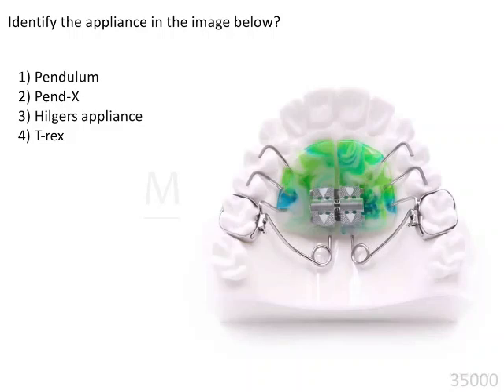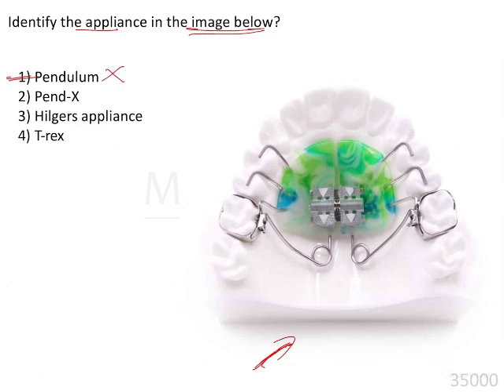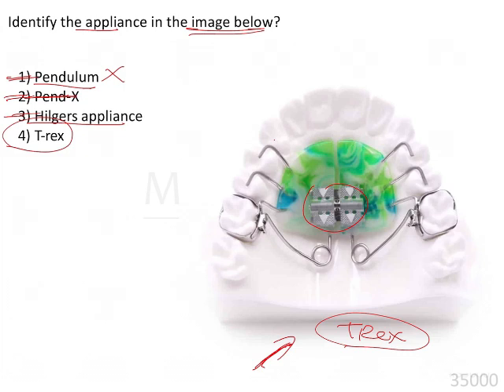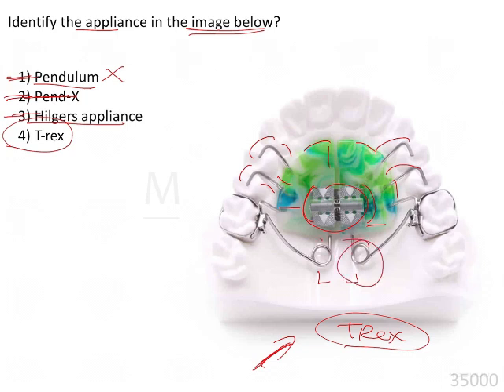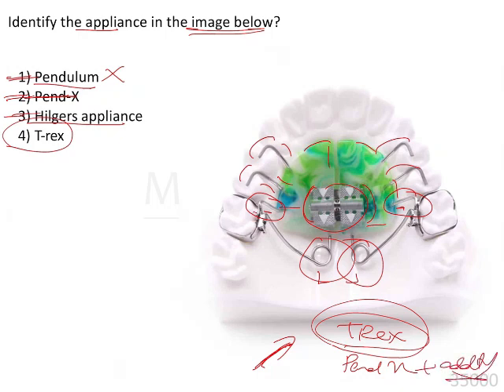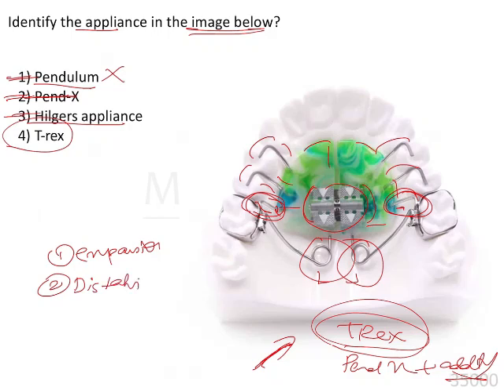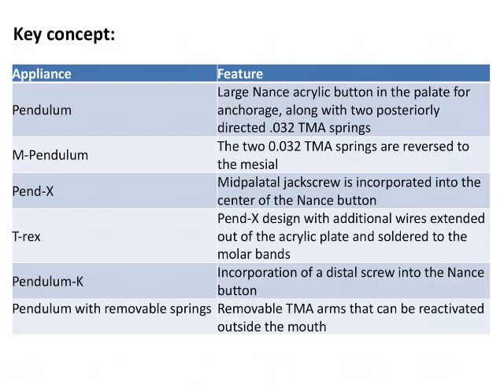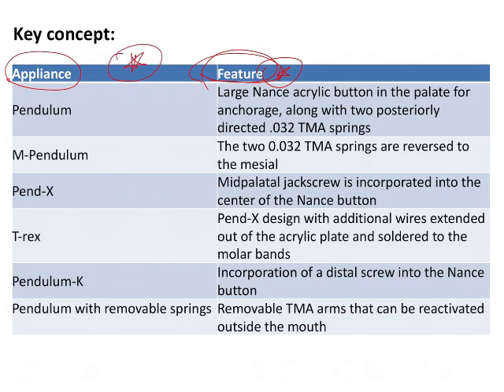NEET MDS | INICET - Orthodontia | Explanatory Video | MERITERS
NEET MDS | INICET - Orthodontia - Removable And Fixed Appliances | Explanatory Video | MERITERS